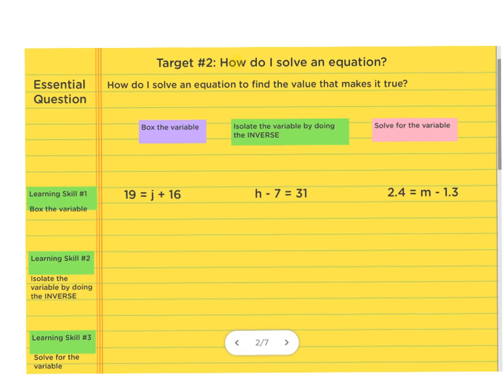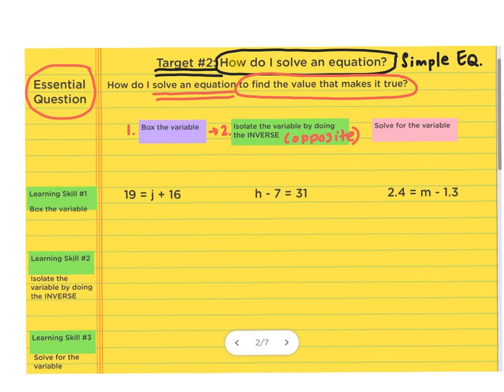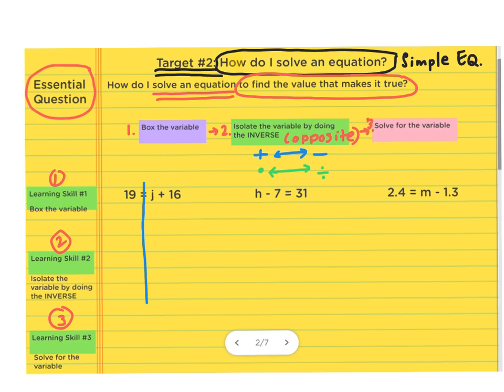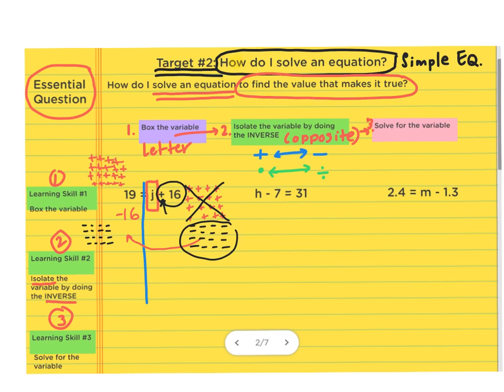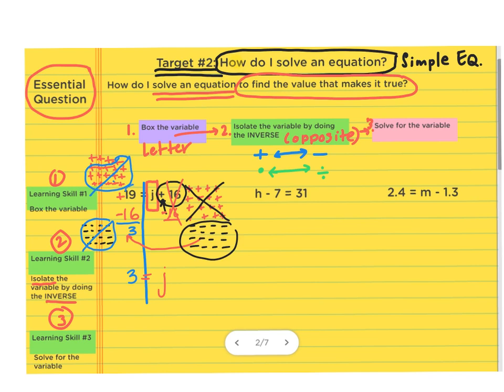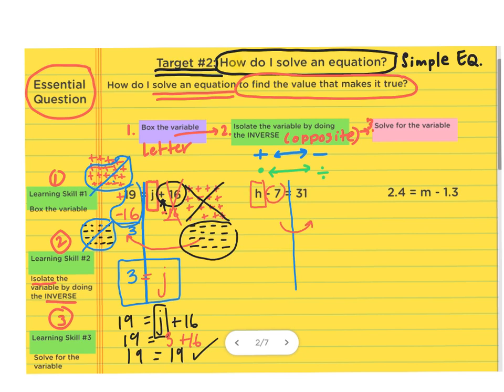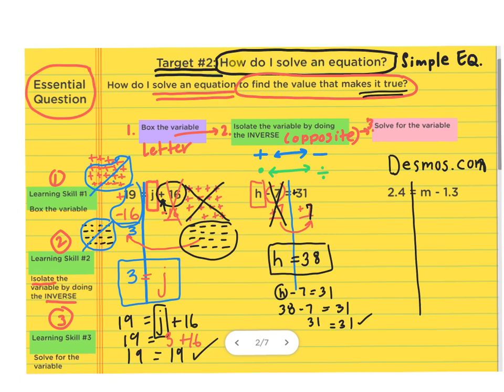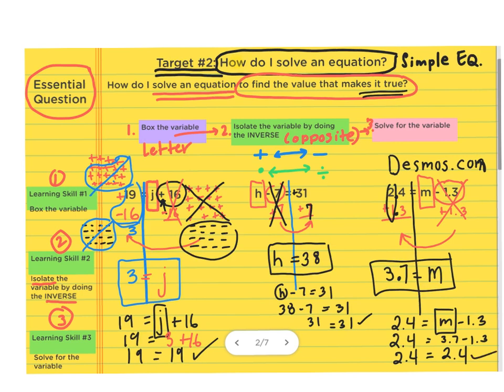Week 23: Target 2a Notes